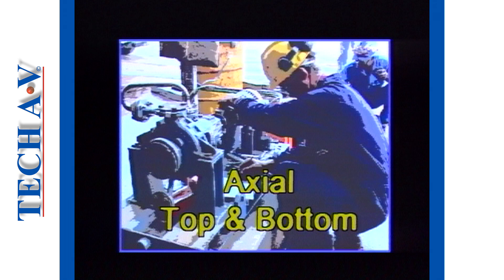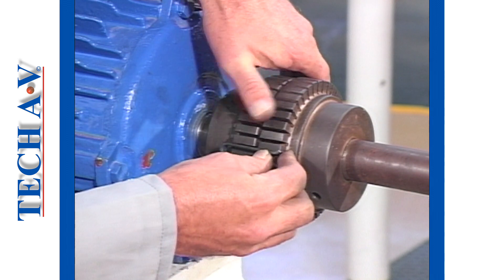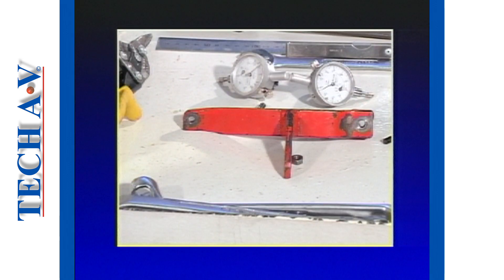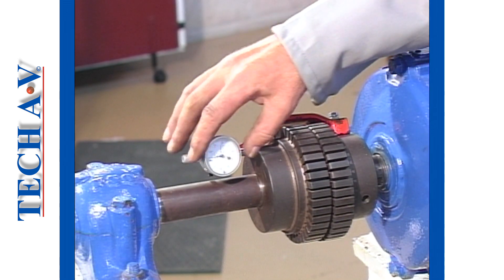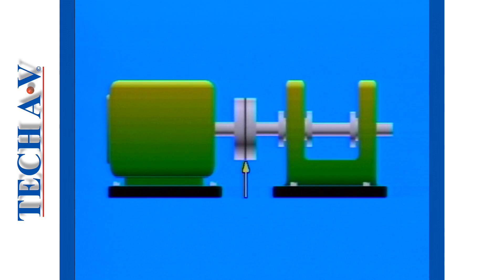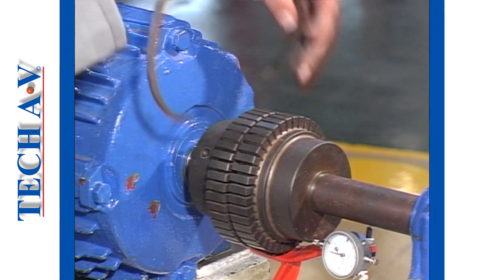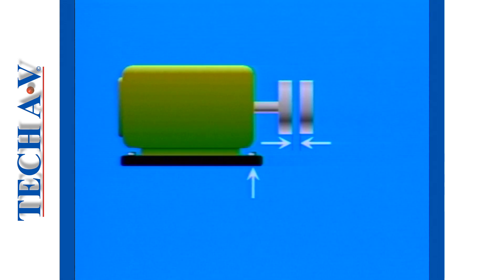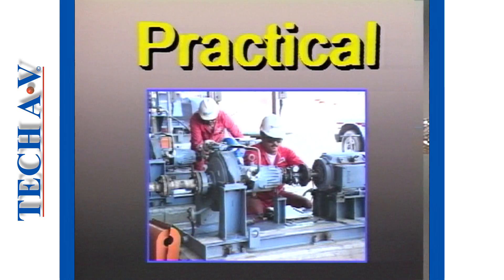MCA 2-2 - MECHANICAL COUPLING ALIGNMENT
MODULE 2 - “BIBBY” COUPLINGS (STEEL GRID COUPLINGS)
At the end of this module the learner will be able to:
Identify.
Dismantle.
Re-assemble.
Perform axial and radial alignment using the two clocks gauge method.